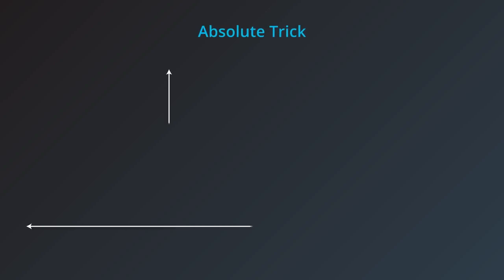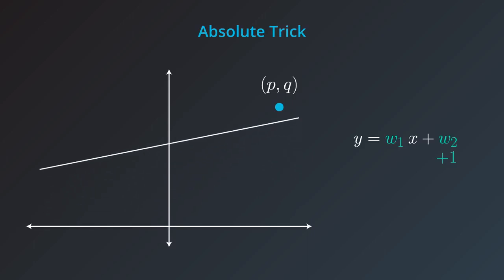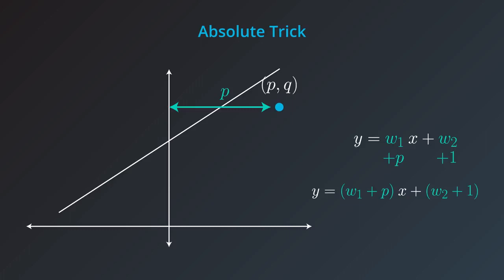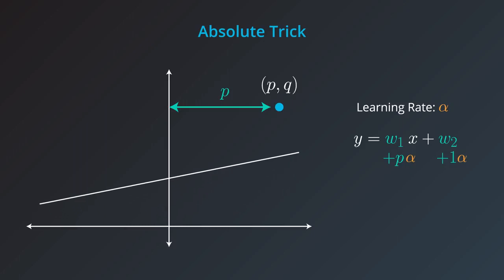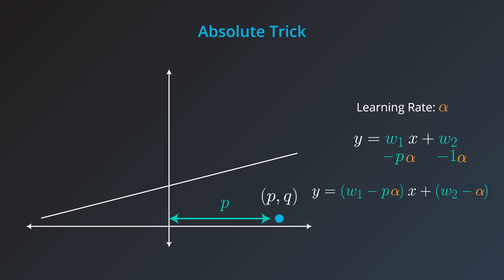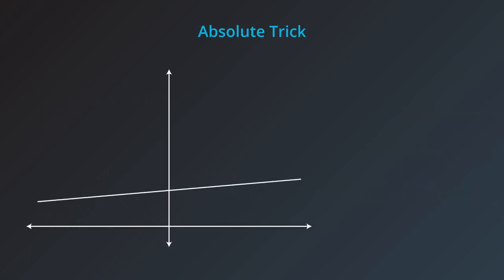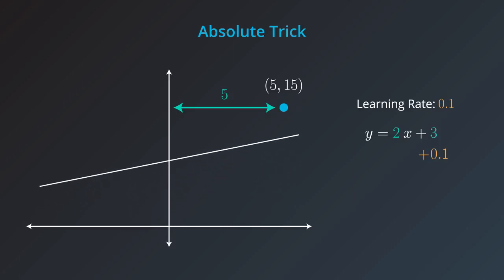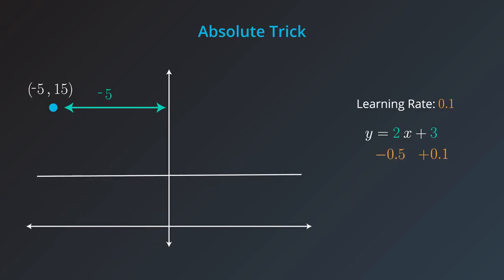50 Absolute Trick